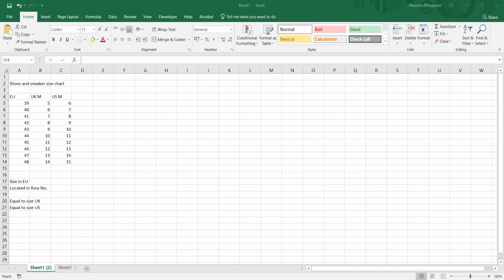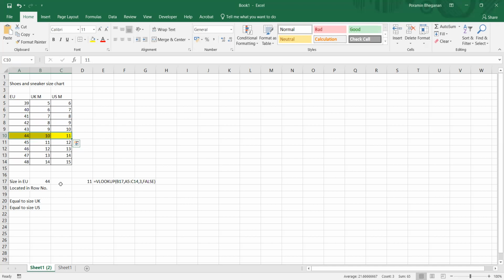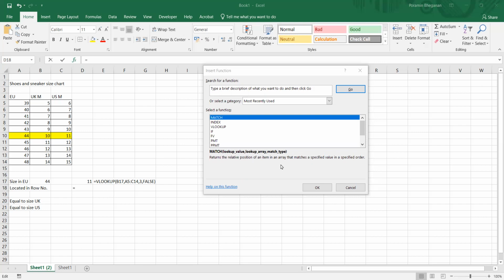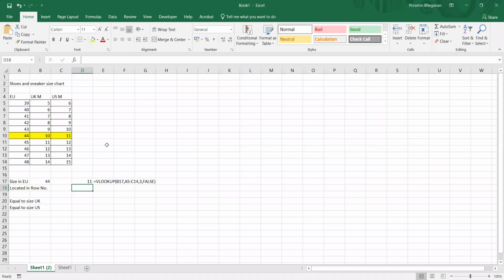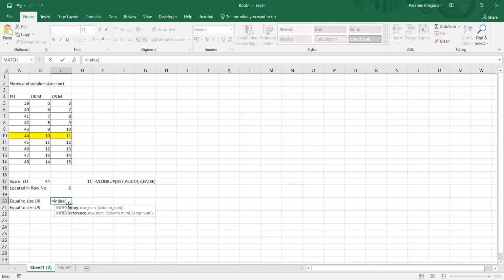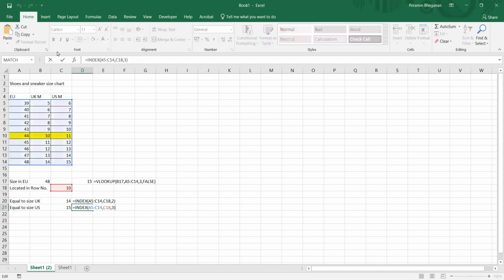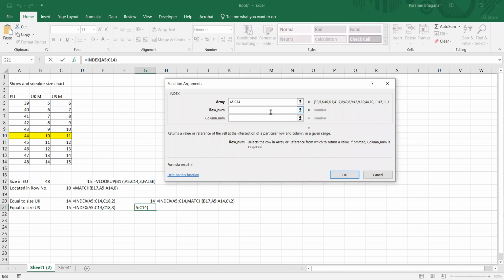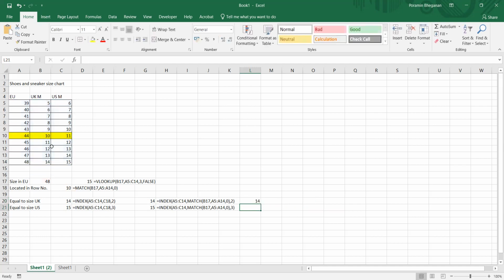ICMB207 T3 2223 S4 MATCH function lecture